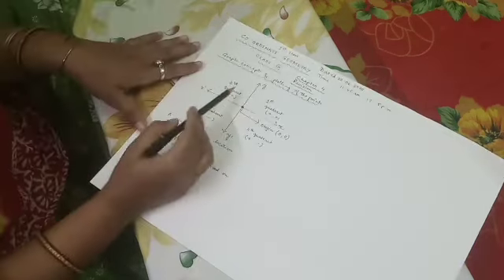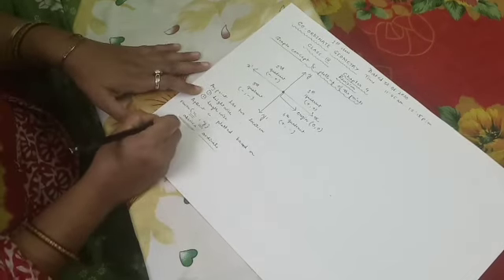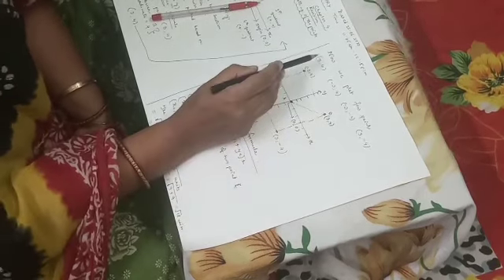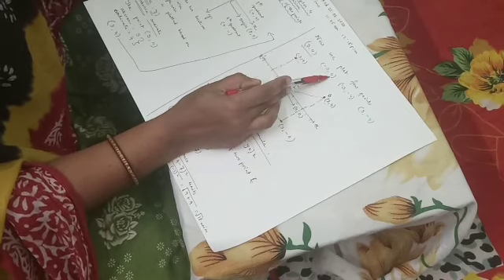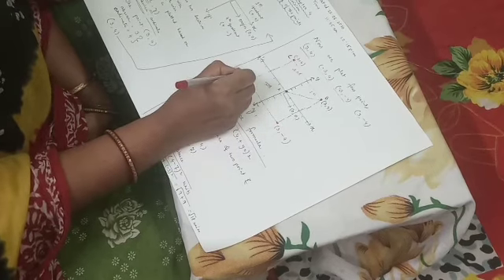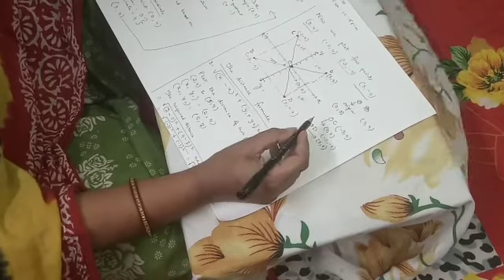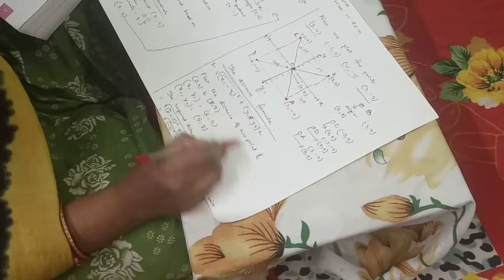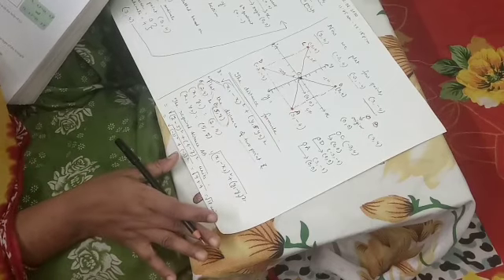Co-ordinate geometry for class 9 for madhyamik board | Anusuya mam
Co-ordinate geometry for class 9 | Anusuya mam

This is a educational video